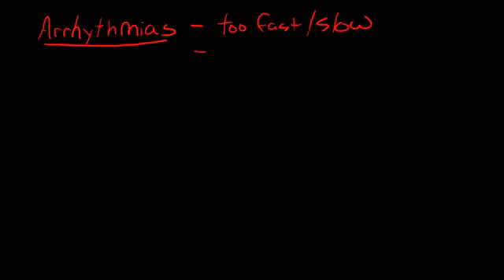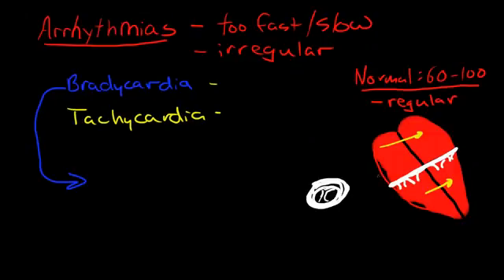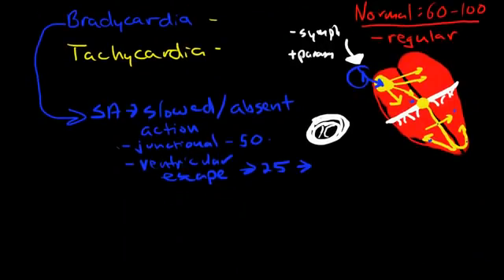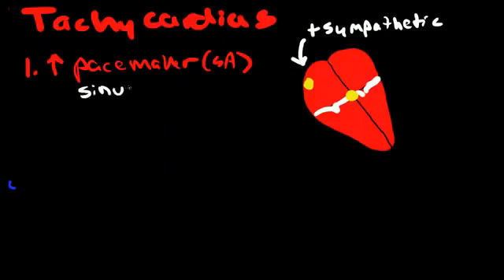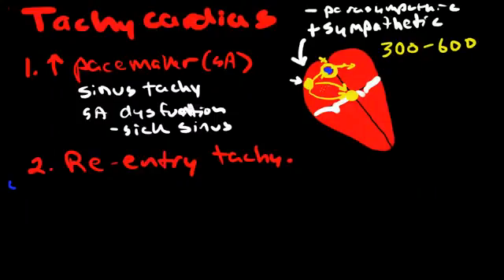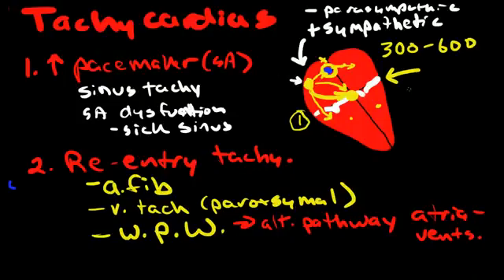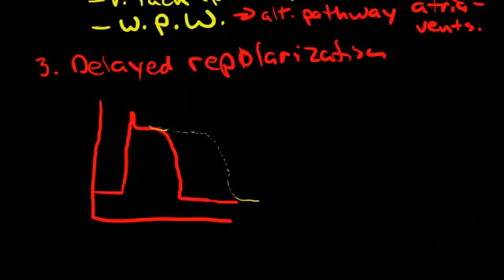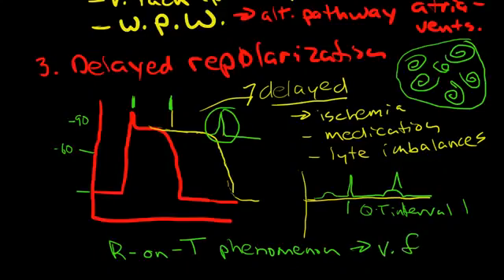Pathophysiology of Cardiac Arrhythmias